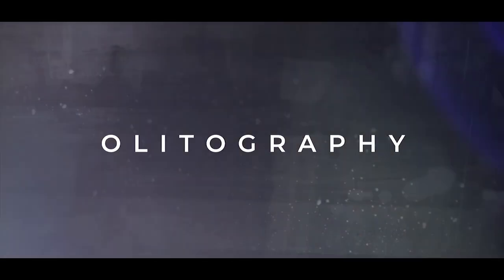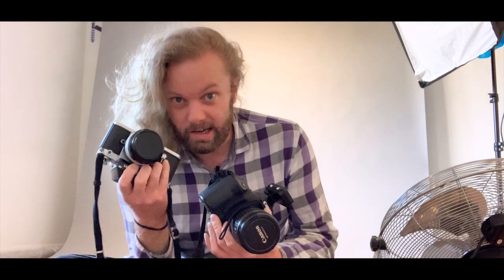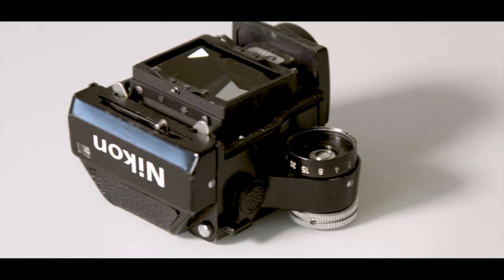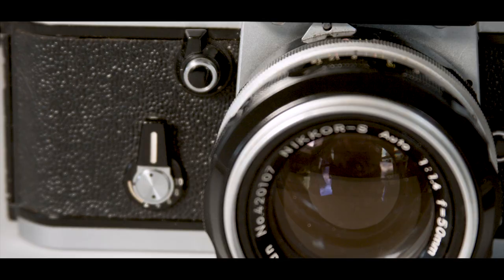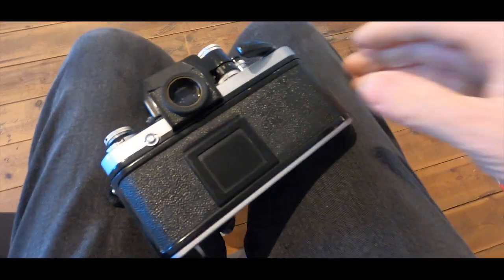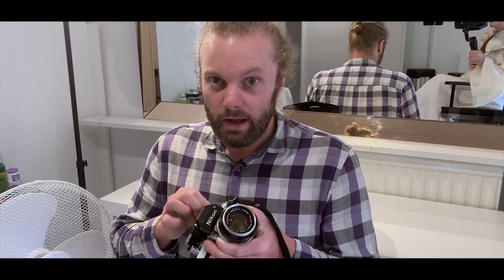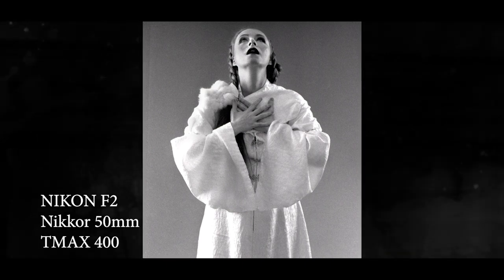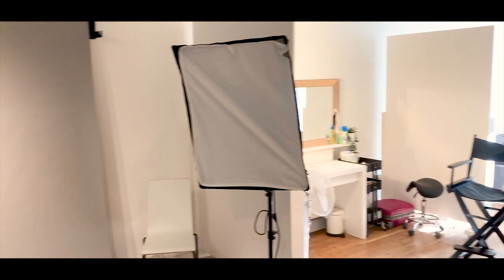Using The 1970's Nikon F2 35mm Film Camera In 2022 (And It's AWESOME)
This week I try out the 35mm Nikon F2 analogue film camera and use it in a shoot along side my modern workhorse, the Canon 5D Mk3 D.S.L.R, and compare the results.

If you would like to help me out a buy me a roll of film you can here

Or if you would like to join the discussion on the Facebook group you would be welcome here